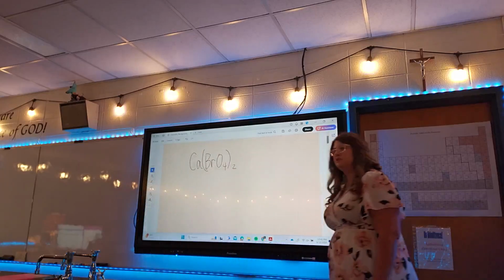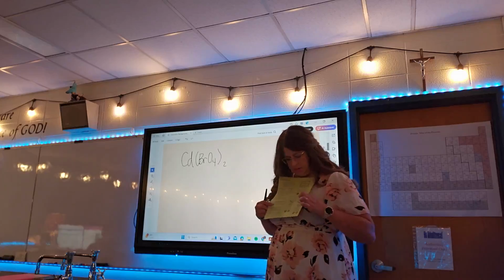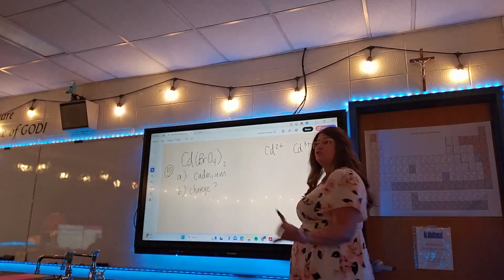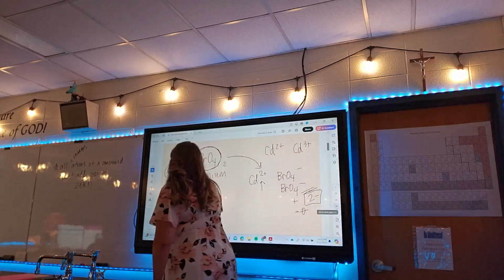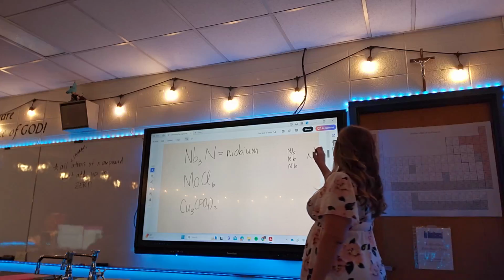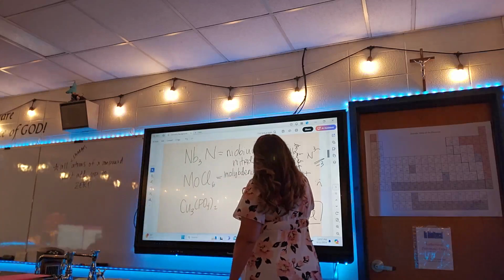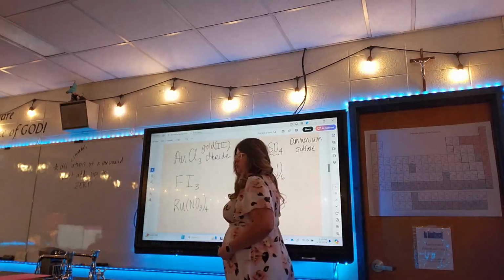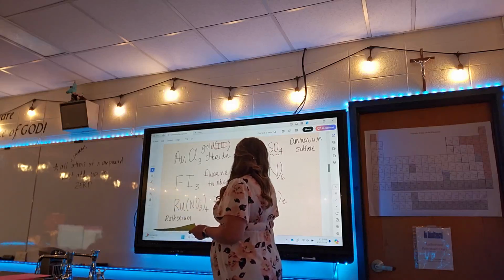Day 1.8 - More Compound Nomenclature